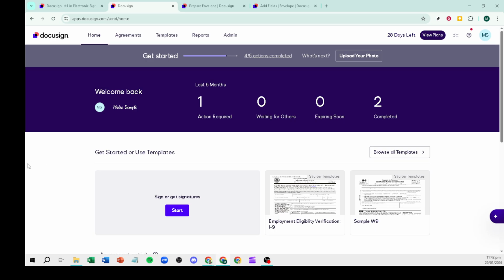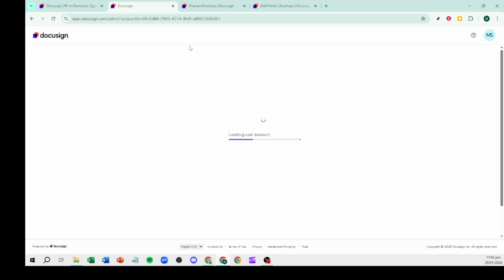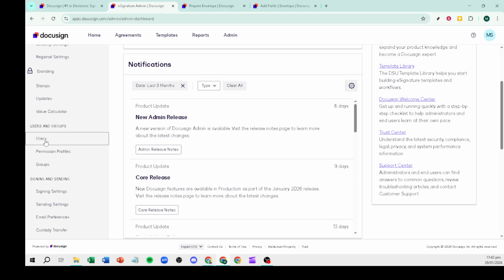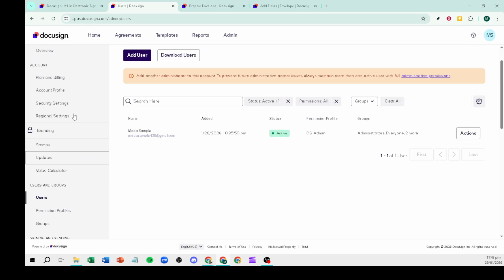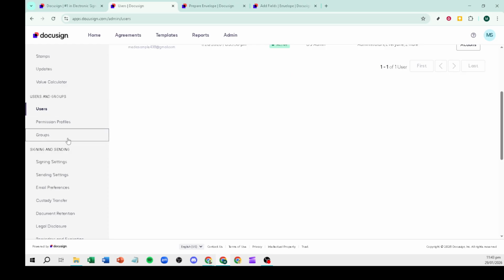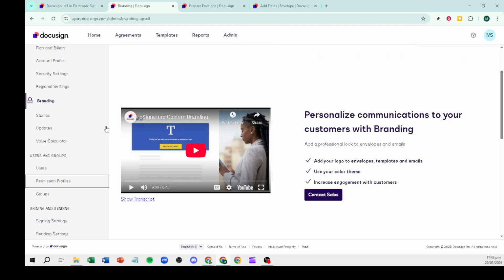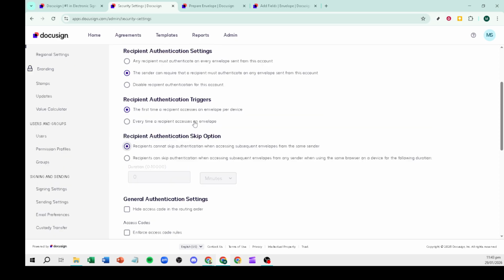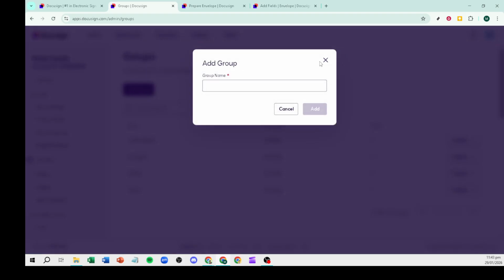Docusign eSignature: How to Navigate Admin Settings [Full Guide 2026]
In today's video we cover: docusign esignature admin settings, how to navigate admin settings in docusign step by step, docusign admin console tutorial 2026, manage account settings docusign guide, configure permissions and roles docusign, docusign security settings tutorial, docusign user management admin workflow, docusign account configuration guide, docusign enterprise admin setup tutorial, docusign tips and tricks, docusign beginner guide, docusign full guide 2026, docusign business administration tutorial, docusign training video